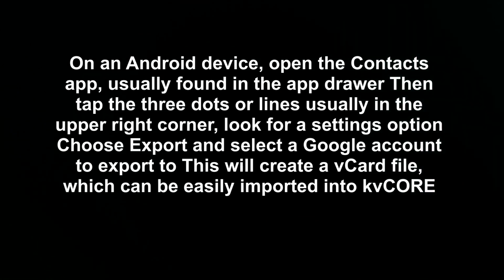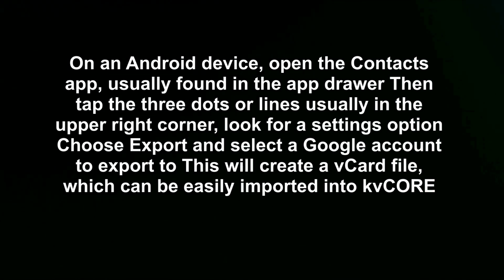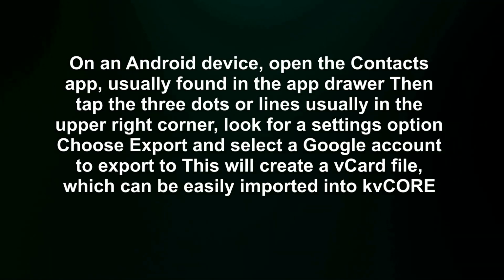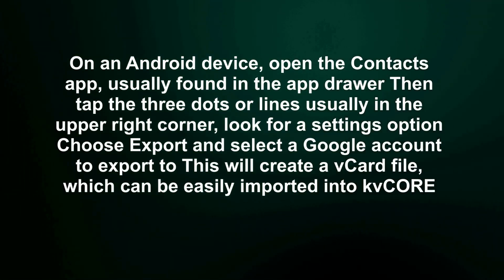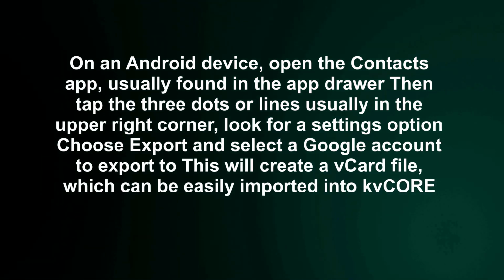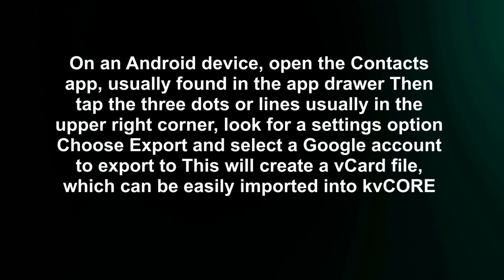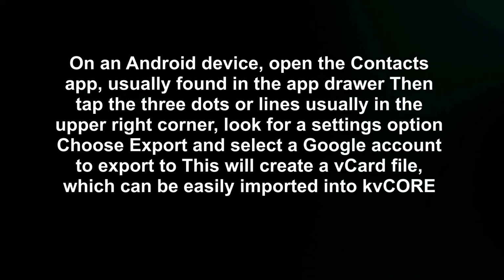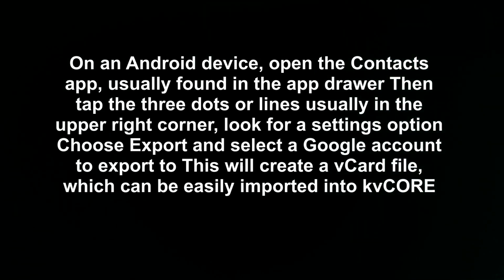How to Upload My Phone Contacts on Kvcore - GUIDE!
How to Upload My Phone Contacts on Kvcore outlines the steps to import your phone contacts into Kvcore, allowing you to manage and communicate with your existing network within the platform, and expanding your reach and nurturing relationships with personalized marketing campaigns.

00:00 Intro
00:06 Export Contacts from iPhone
00:17 Export Contacts from Android
00:29 Import Contacts into kvCORE
00:35 Choose File and Parsing Rules
00:44 Start Import
00:48 Manage and Communicate with Contacts